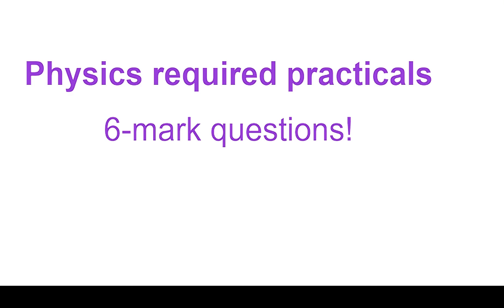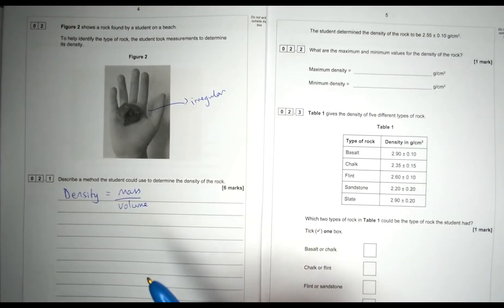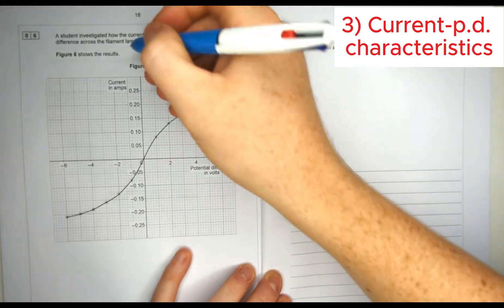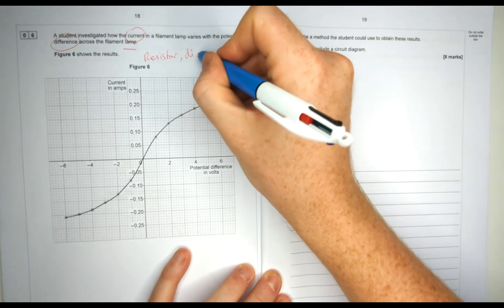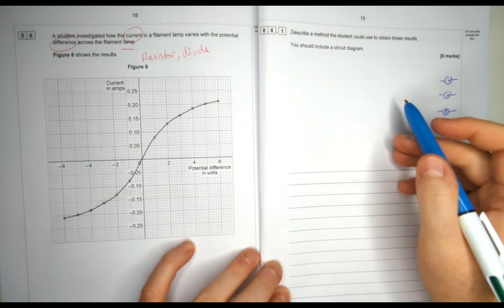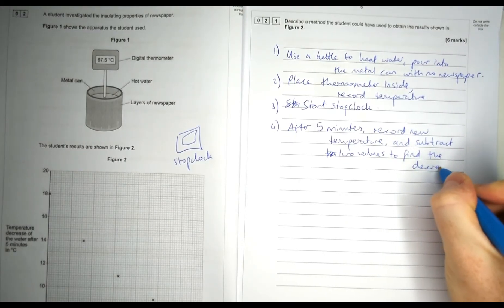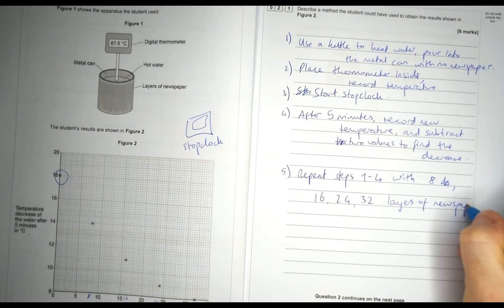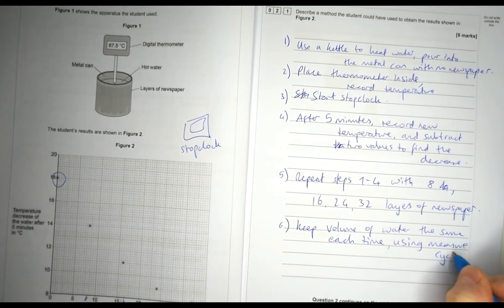Required practical questions! - GCSE Physics Paper 1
How to answer any 6-mark question about each GCSE Physics required practical (AQA Paper 1)

00:00 Tips!
00:23 Density
03:52 Resistance of a wire
07:11 I-V characteristics
10:18 Specific Heat capacity
14:13 Insulation*